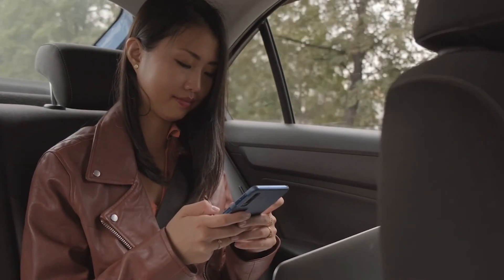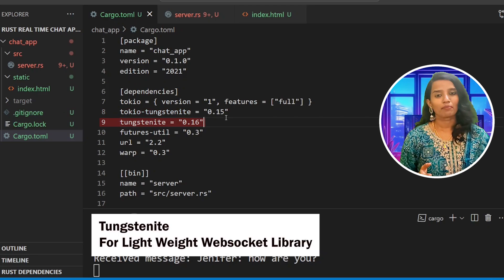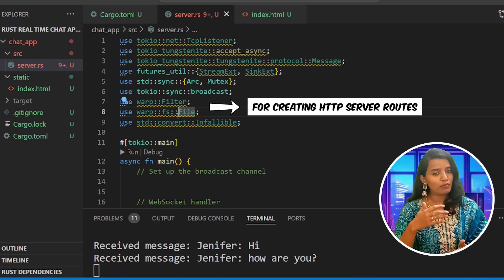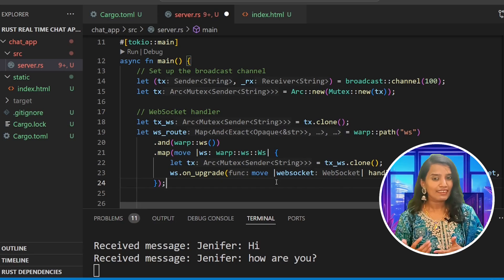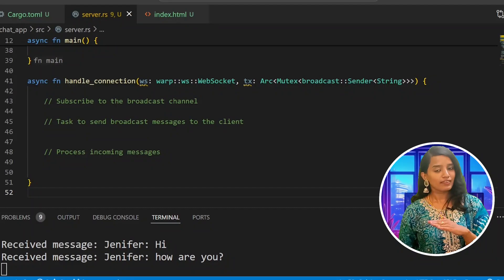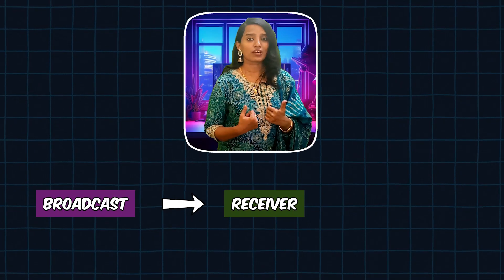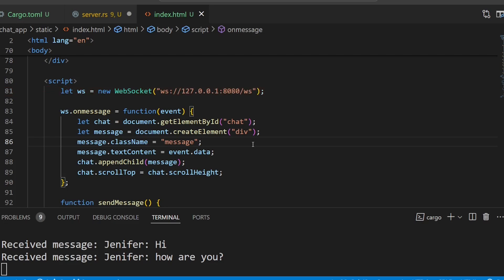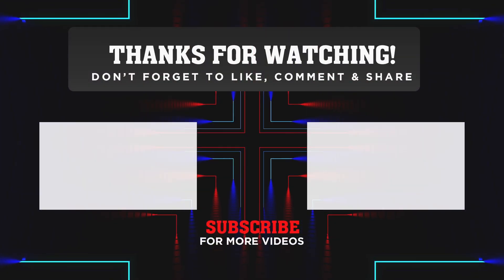I Built a Chat App in 8 Minutes Using Rust & WebSocket in Tamil | Rust Projects For Beginners#6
Welcome to my latest tutorial where I demonstrate how to build a real-time chat application in just 8 minutes using Rust and WebSockets! 🚀

In this step-by-step guide, you'll learn:

How to set up a WebSocket server with Warp.
Creating a simple client interface with HTML and JavaScript.
Handling real-time messaging between multiple clients.
Using Rust's powerful concurrency features to manage WebSocket connections.
Whether you're new to Rust or looking to expand your skills, this tutorial covers everything you need to get started with real-time applications. Make sure to follow along with the code snippets provided and see how quickly you can build your own chat app!

Timestamps:
0:00 Introduction
0:25 Setting Up the Project
0:45 Updating Dependencies
1:27 Adding Imports
2:20 Websocket Handlers
4:04 Handle Connection Function
5:56 Build Chat UI Interface
6:42 Chat App Demo
7:29 Outro